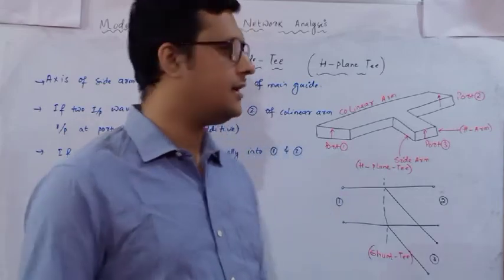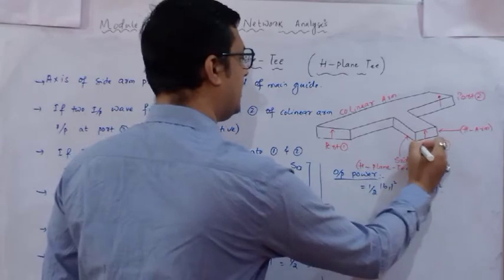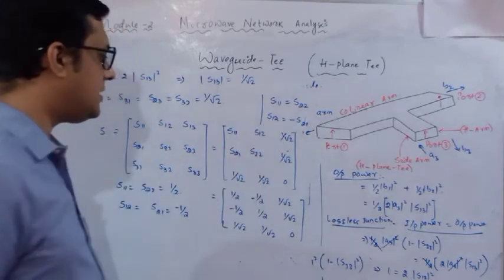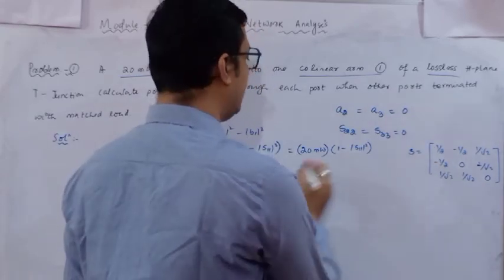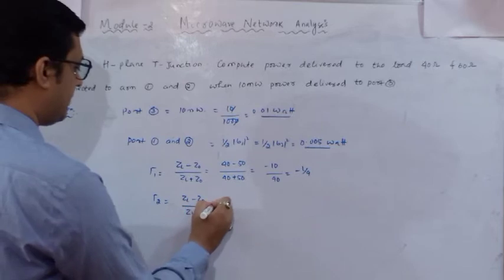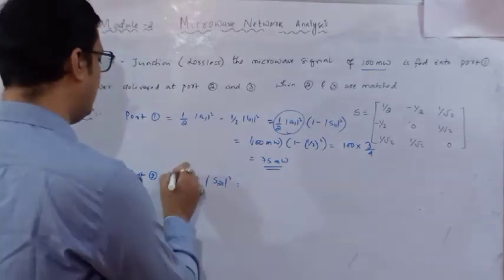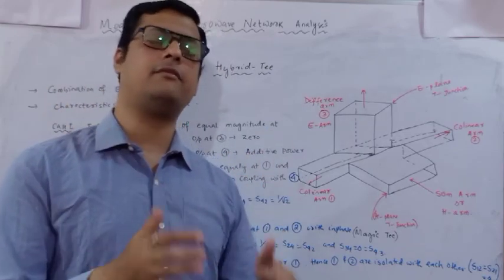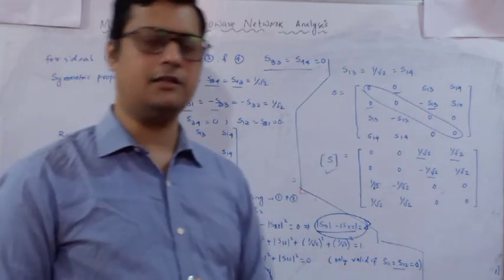Microwave and Antenna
Waveguide Tee---H Plane Tee and Hybrid Tee Junction